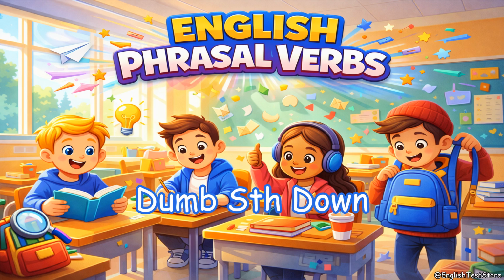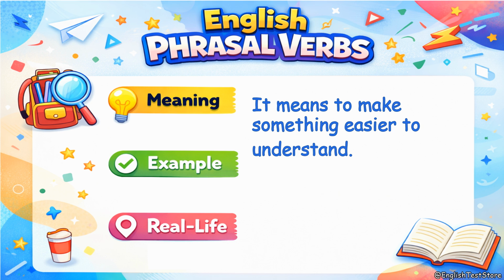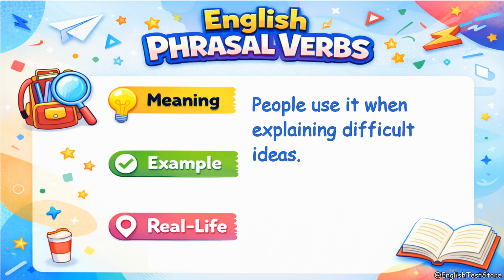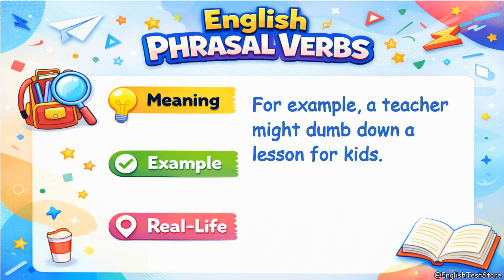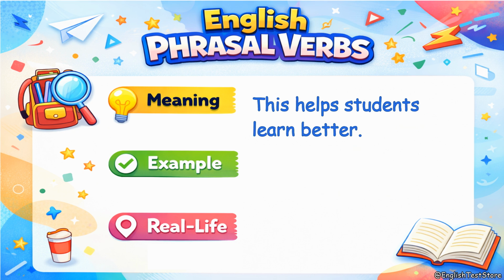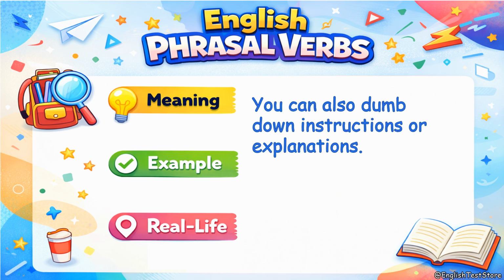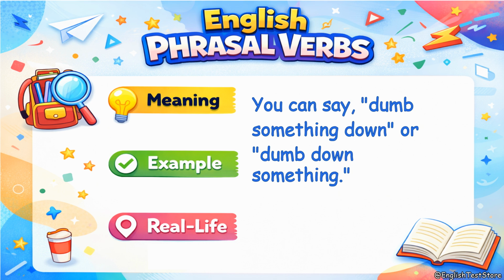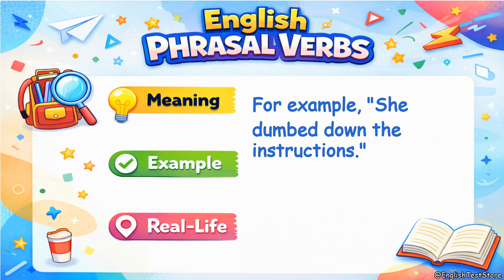Dumb sth down Meaning, Examples & How to Use This Phrasal Verb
Learn the meaning of "dumb sth down" with examples and tips. Understand how to use this phrase clearly and confidently in everyday English.